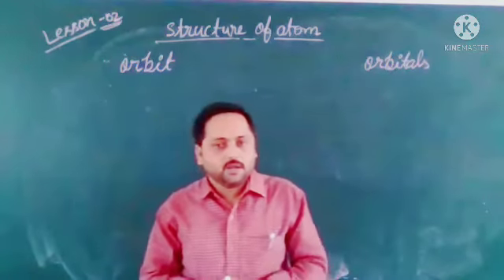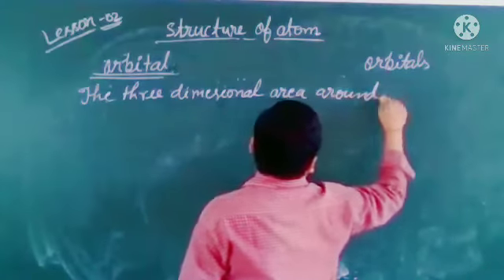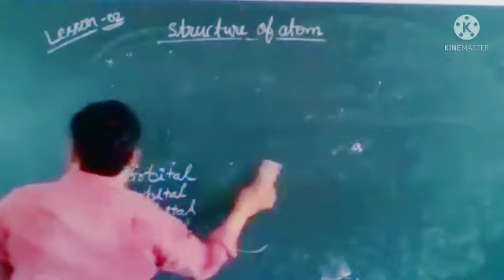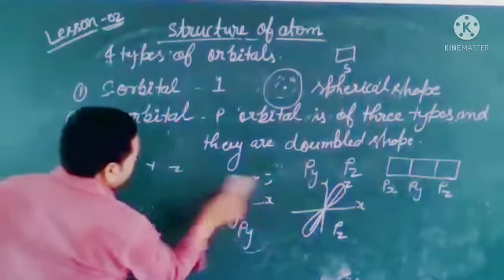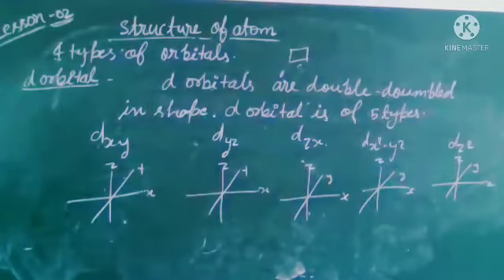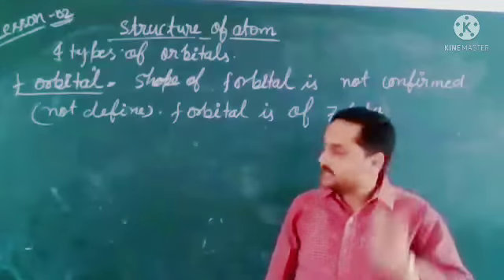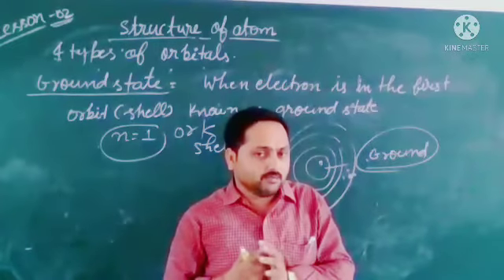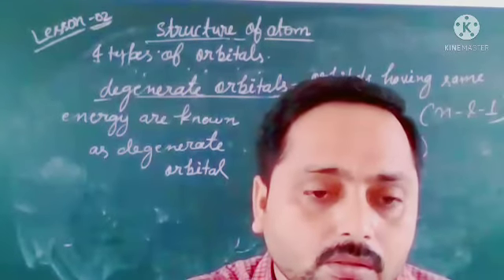Orbit ,Orbital and its type